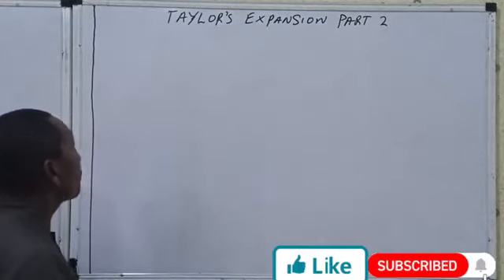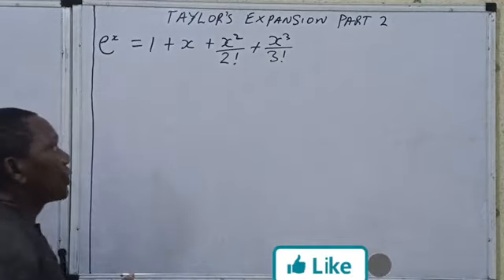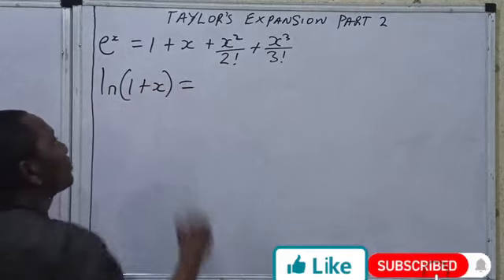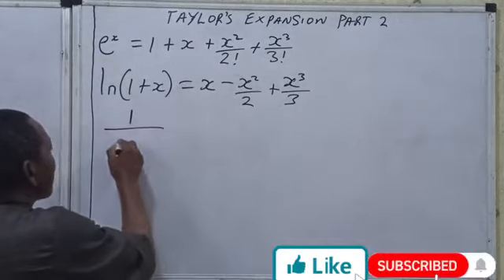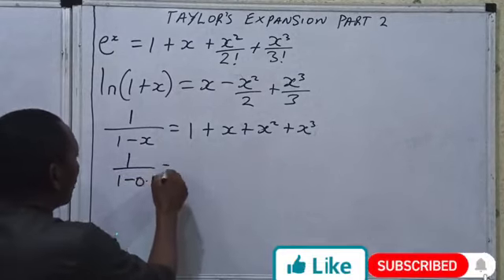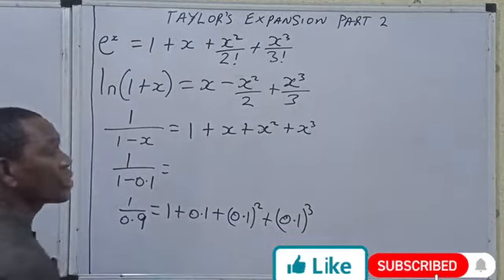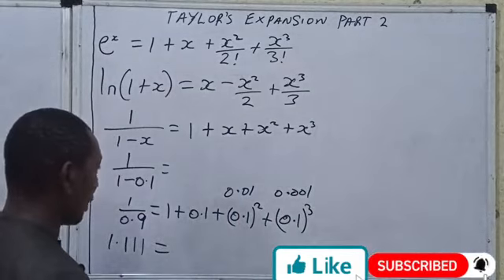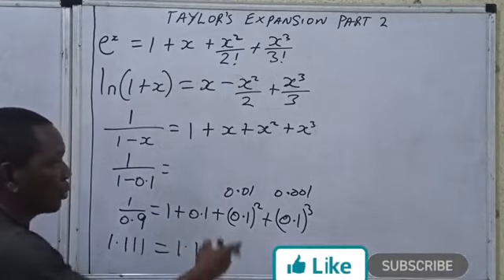TAYLOR'S EXPANSION METHOD PART 2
This video explain Taylor's Expansion in a simplified approach for beginners